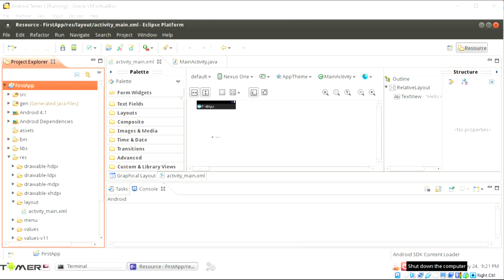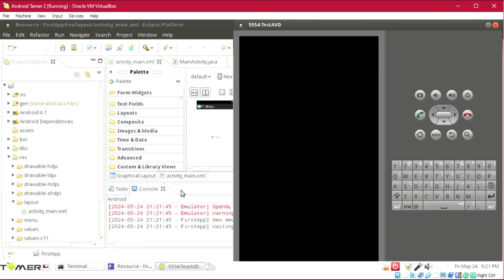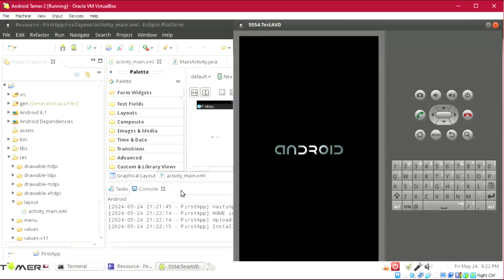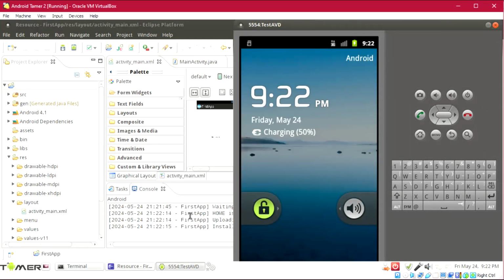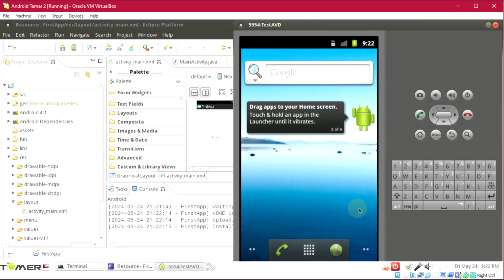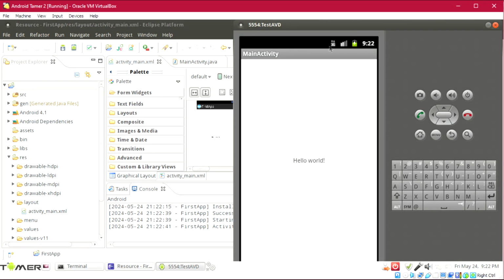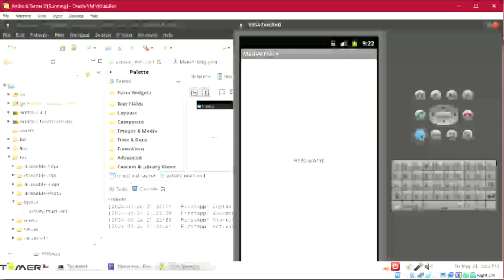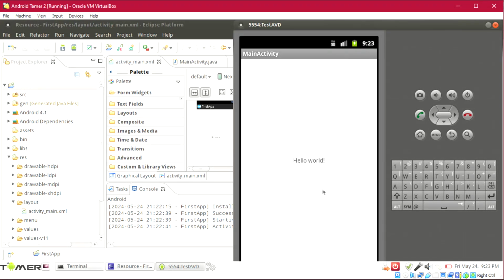NETW411 ECLIPSE - Run Android App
Run and test a new app using ECLIPSE.